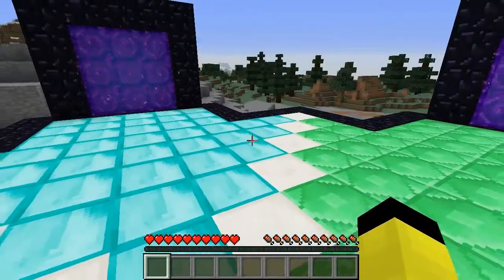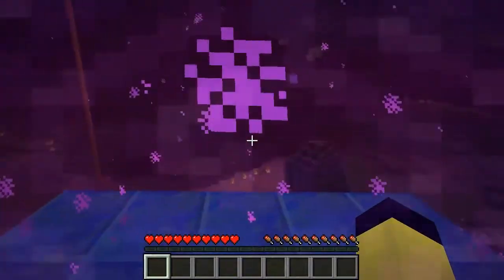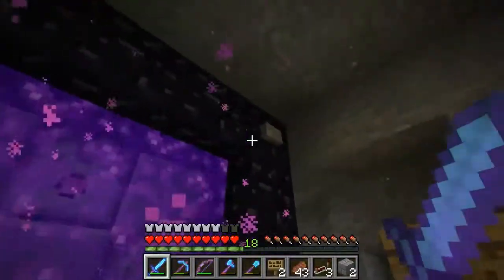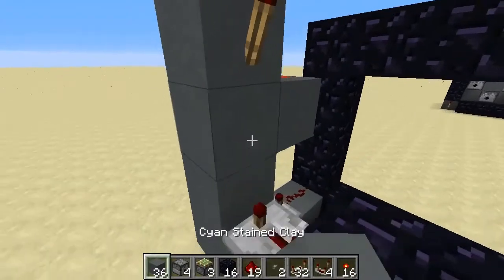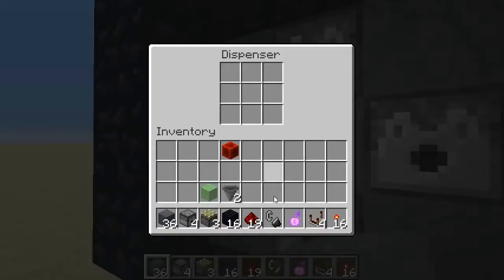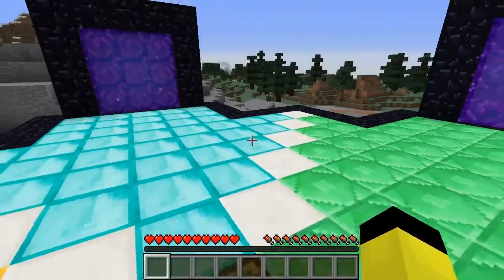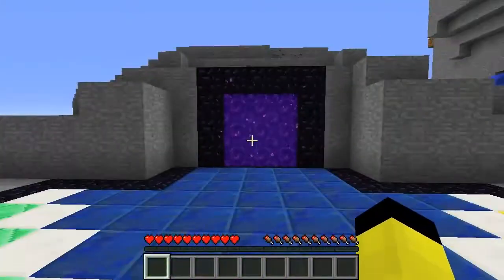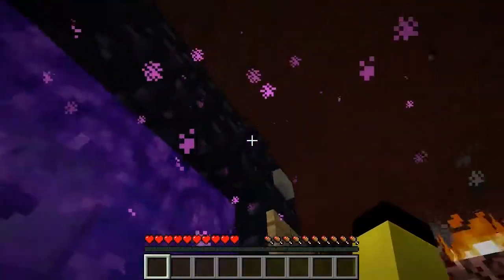MorezysMinecraft: Automated Portal Network 2000 blocks in 1min!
G'day guys, Morezy here! Today I have a portal networking system that i have been working on for my single player series! It uses a junction system to allow you